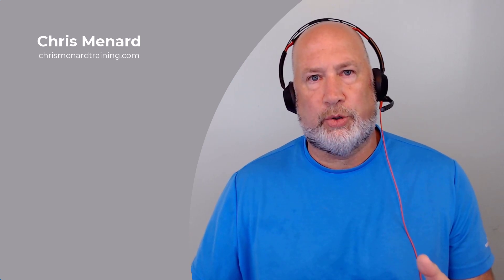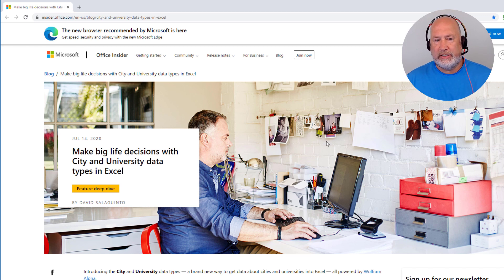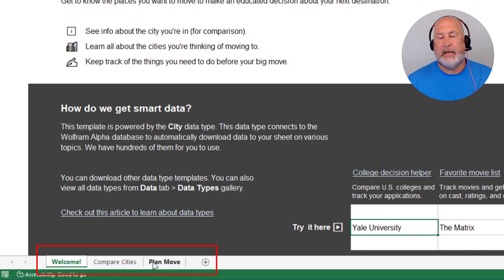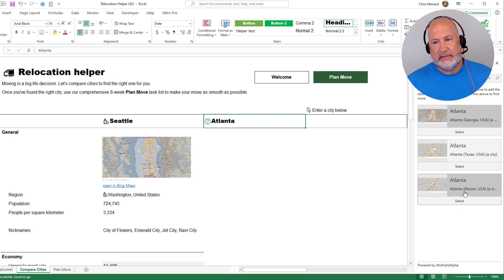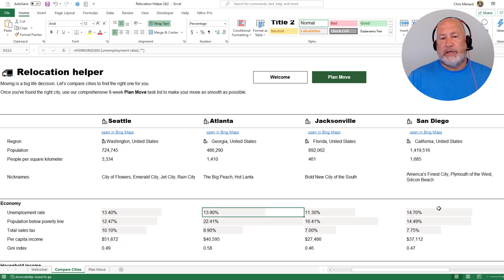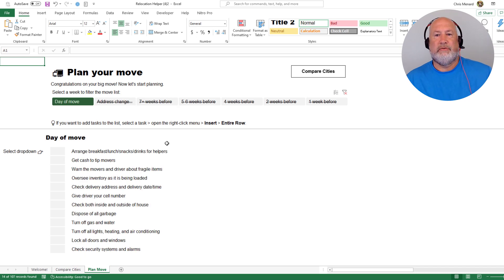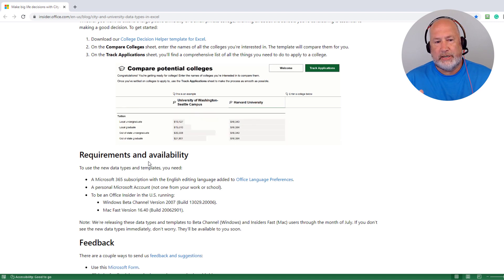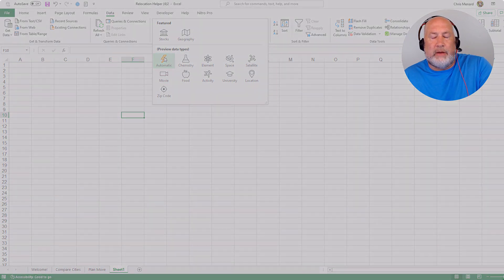Excel Big Life Decisions - NEW City Relocation Helper template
Excel is Introducing the NEW City and University data types — a brand new way to get data about cities and universities. These are not only two new data types, but Excel has turned these into user-friendly templates. I'll show the Relocation Helper template for Cities, and I'll follow it with the College Decision Helper template later this week.

Cities and Universities templates are using the new data types in Excel that are linked data types because they have a connection to an online data source. That connection allows you to bring back rich, interesting information that you can work with and refresh.

Chapters/Timestamps
0:00 Intro
1:04 Microsoft support website
1:55 Download template
2:20 Welcome worksheet
2:37 Compare cities worksheet
5:20 Plan your move worksheet

What school should I go to? Where should I live? Life is full of big decisions. Making the right choice is never easy but doing research and collecting information are key. Excel is a great place to store the fruits of your labor (especially if you are gathering a lot of numbers!). Still, research takes time and any way to speed up the process is welcome. The City and University data types can help.

🏙 Learn all about the cities you're thinking of moving to.
🎓 Compare colleges and universities to help you narrow your choices.

Other Excel videos with linked data types by Chris Menard

-- EQUIPMENT USED
○ My camera